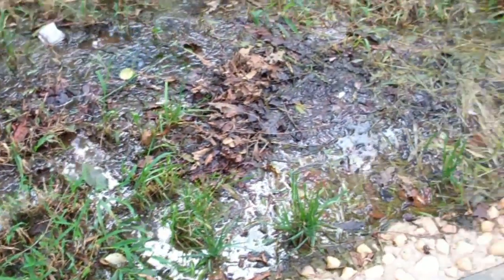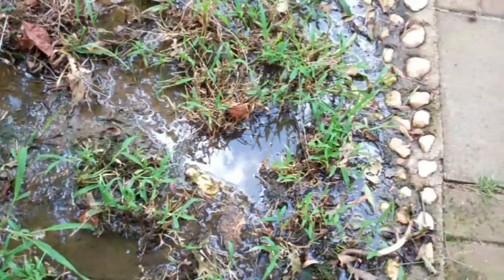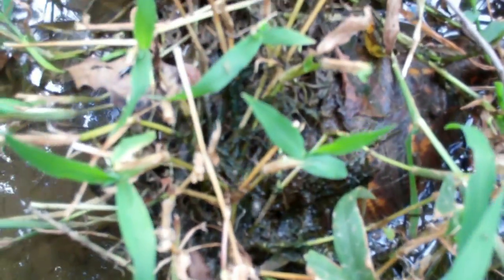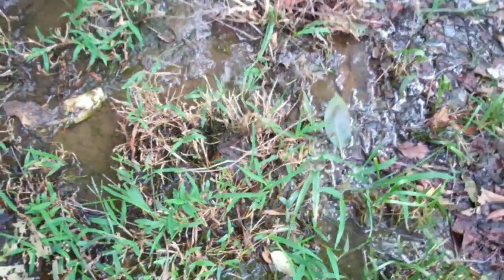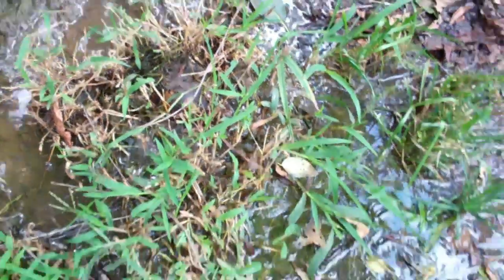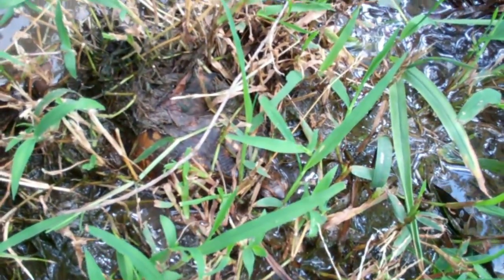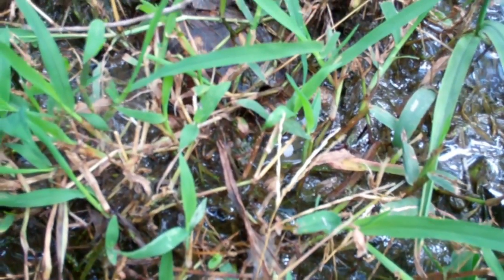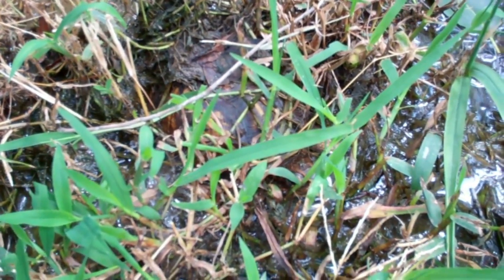Turtle Camouflage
Stumpy has made himself a home in the backyard swamp..